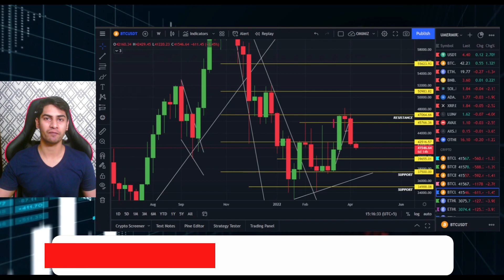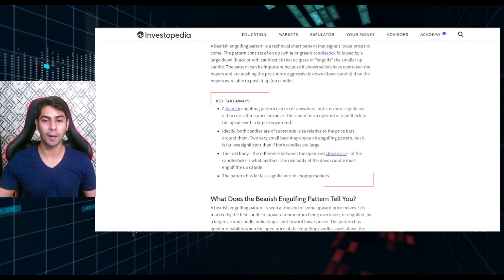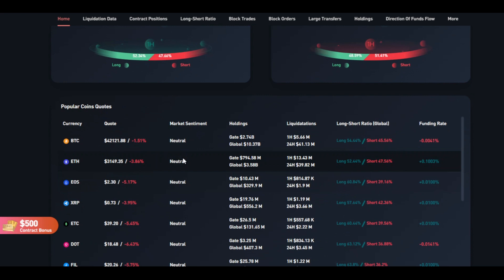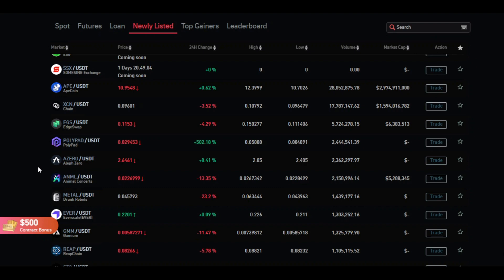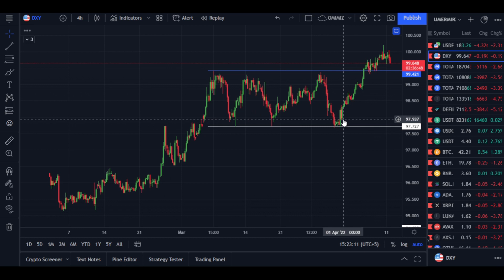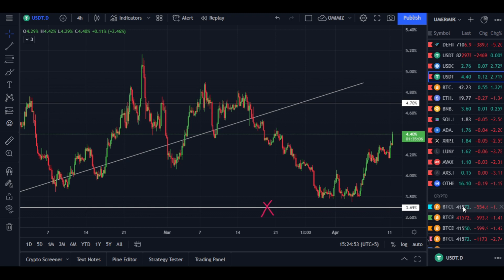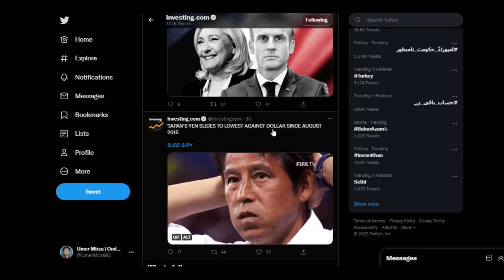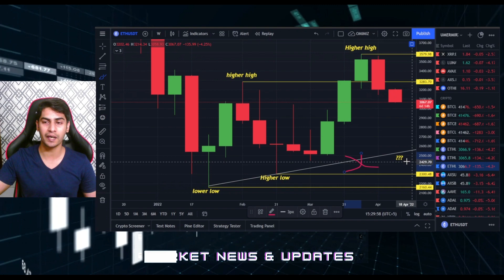BITCOIN Danger Ahead If Only This Happens!! | Market Sentiment Neutral In Big Data Only On GATE.io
In today's video I discussed BITCOIN Danger Ahead If Only This Happens!!, as market is back in Fear at levels 32 in Greed and fear Index. Market Sentiment Neutral In Big Data Only On GATE.io. Enter start up or newly listed today

✅ Join Gate.io ✅

✅ Follow On OpenSea NFT Marketplace ✅

MUST-READ Books to Increase financial knowledge-

- Technical Analysis of the Financial Market -
Book by John J. Murphy

Book by Robert Kiyosaki and Sharon Lechter

 - Market Wizards -
 Book by Jack D. Schwager

Book by Benjamin Graham
Talking about an exchange is not endorsing